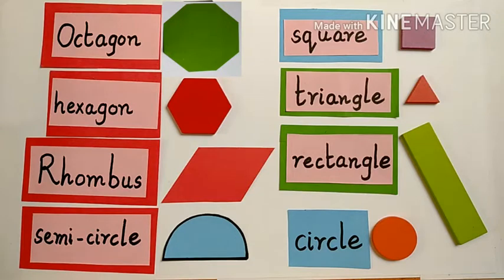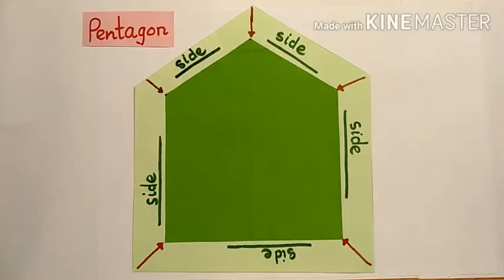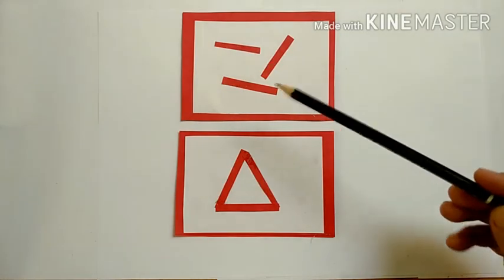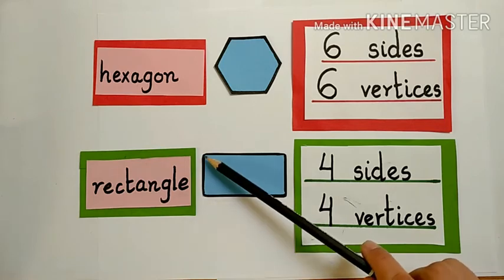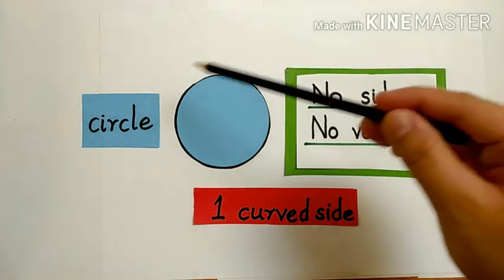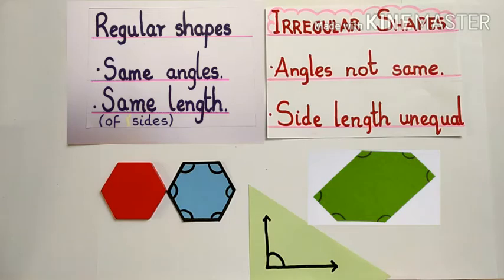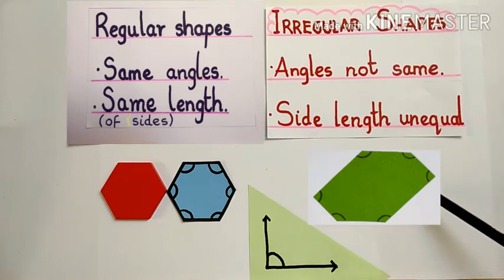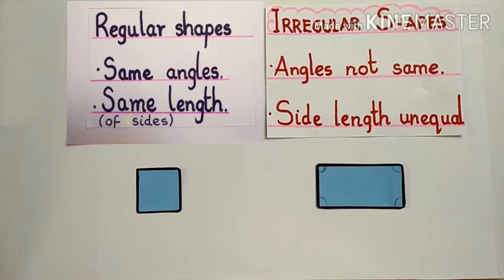Properties 2-D Shapes.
Math grade 1 and 2.